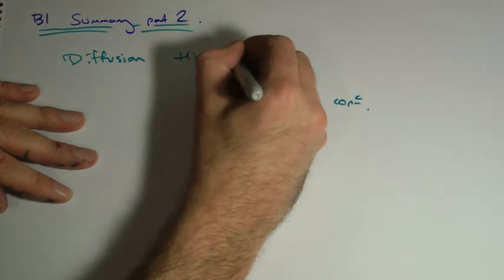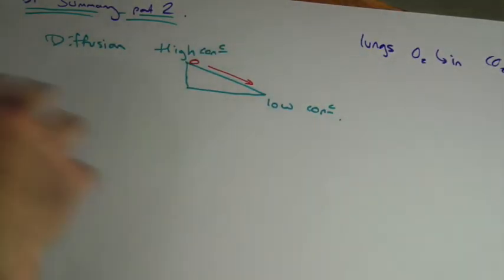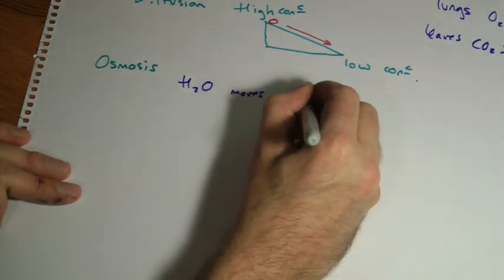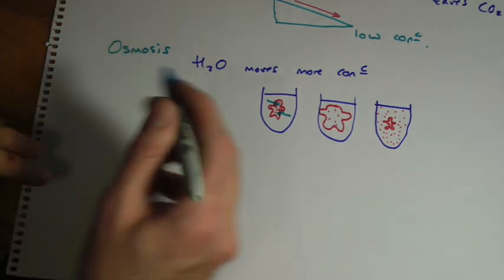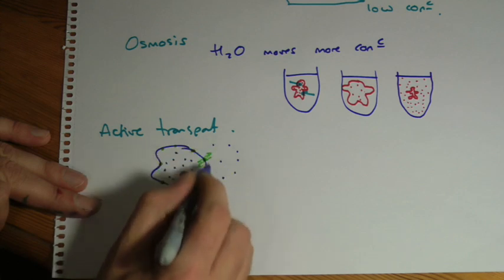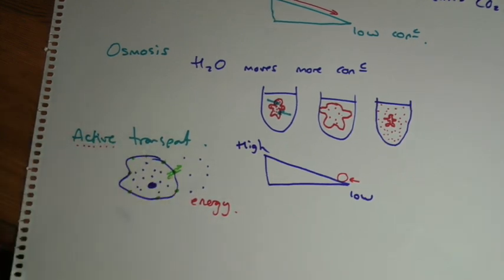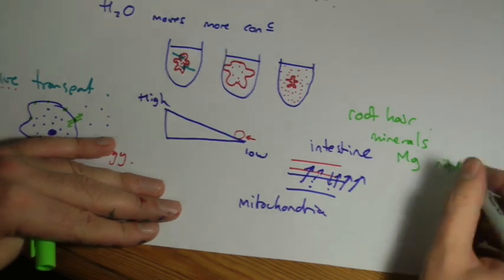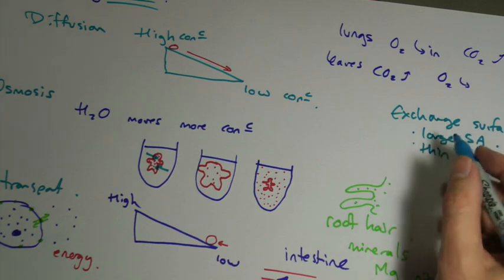AQA GCSE Biology B1 summary: Cells Part 2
Summary of Chapter B1 part 2 - diffusion, osmosis, active transport